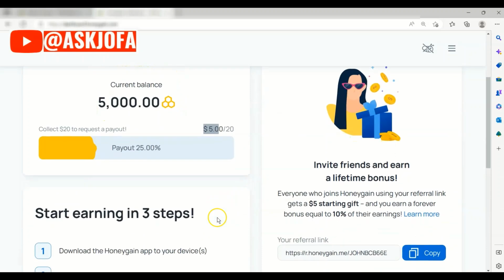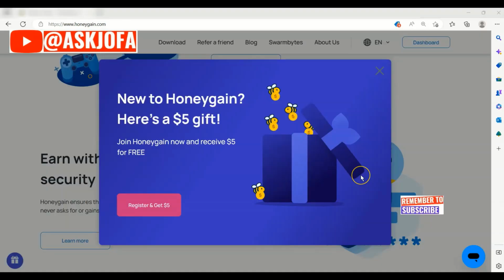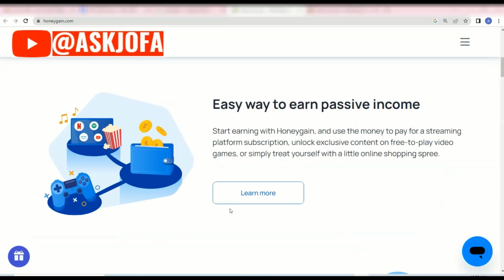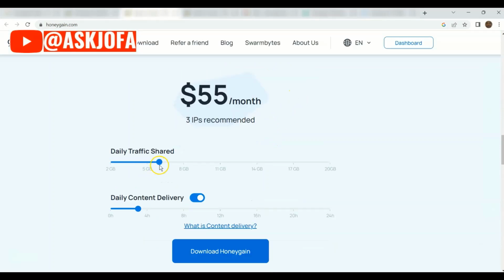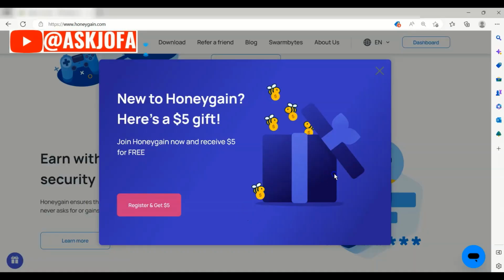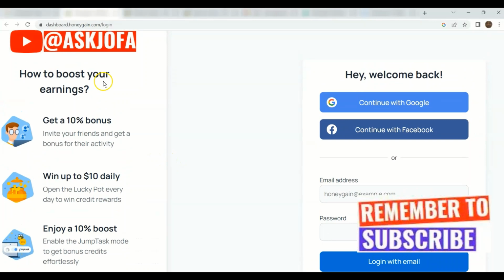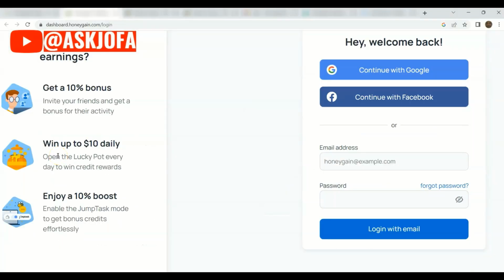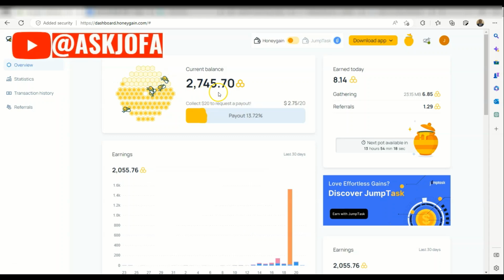TOP Secret Passive Money Earning App (Proof of Payment Inside)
TOP Secret Passive Money Earning App (Proof of Payment Inside).  Here is the best app that will help you earn money while you sleep. You will learn how to use and earn money from the Honeygain application.